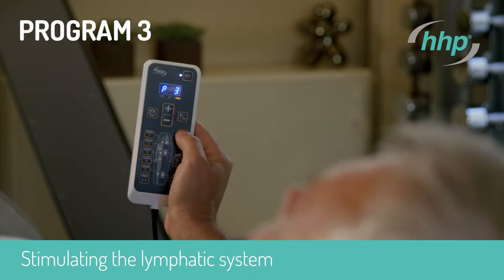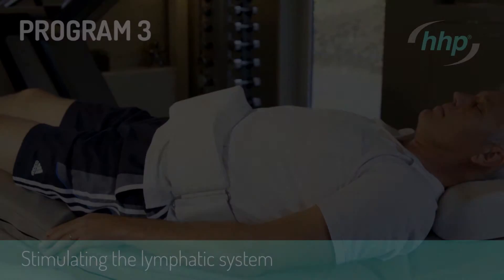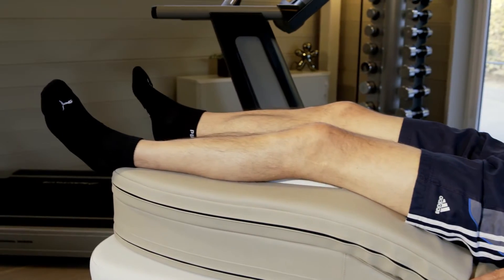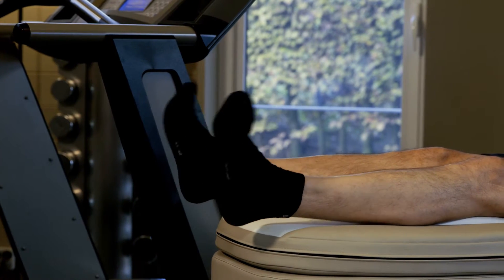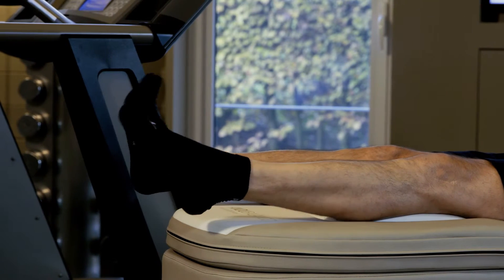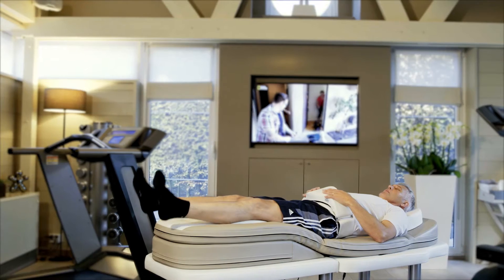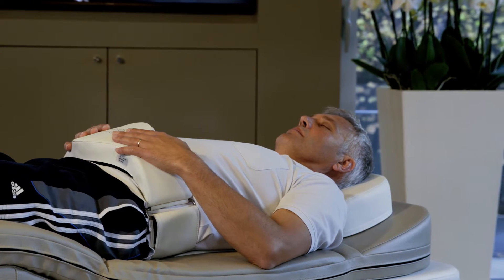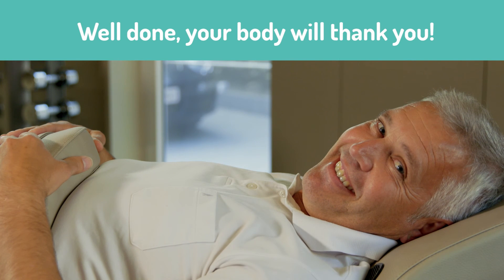Andubalance exercises - Program three (3.)